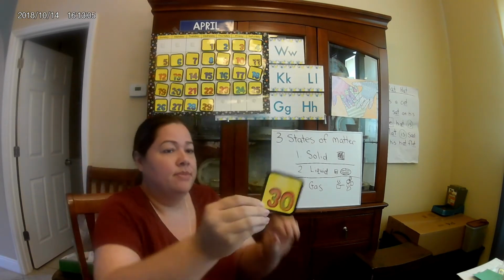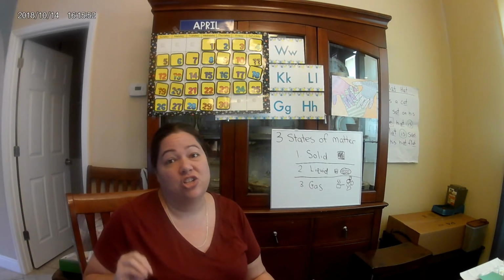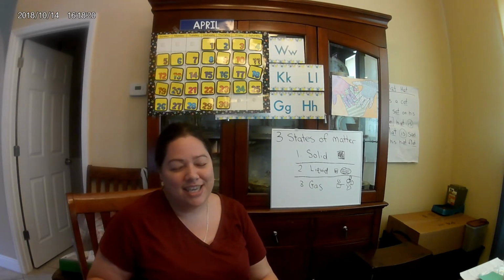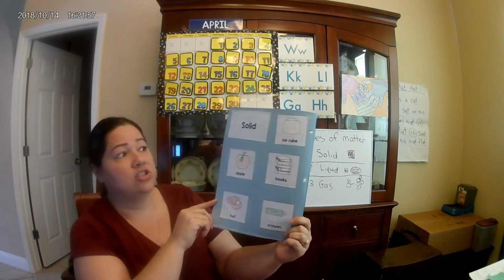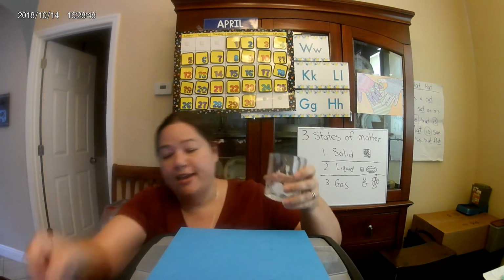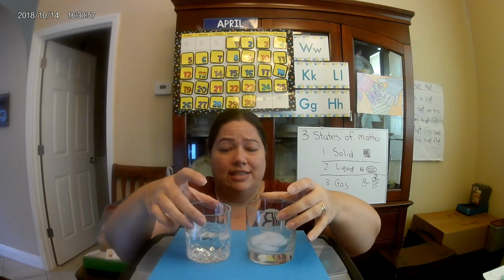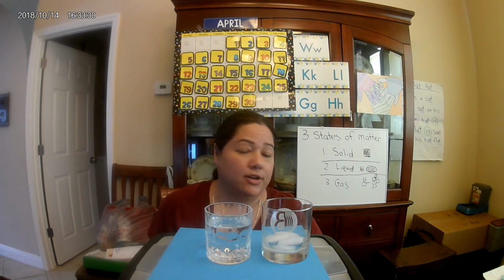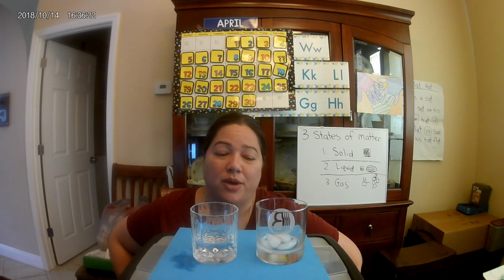Learning with Ms. Tia April 30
Come learn some science! Today we learn about the 3 states of matter.